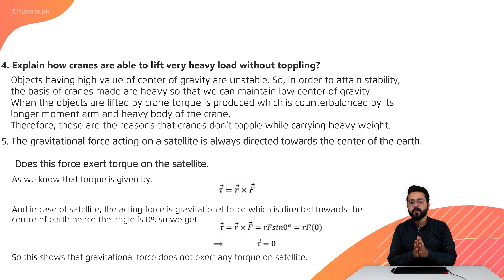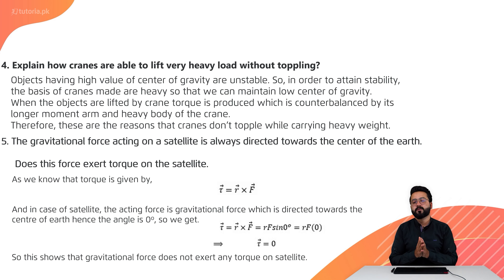Physics Class 11 | Chapter 2 | Book Exercise 2.3 | Short Question 4 | in urdu | tutoria.pk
Let’s take a look at the Chapter 2 of Physics of Grade 11 “Vectors and Equilibrium”.

In this video, students will learn about the addition, subtraction, and multiplication of vectors along with their rectangular components. Lastly, the teacher will explain the concept of equilibrium as well as its types.

In this video, you will study Physics Grade 11 Chapter 2 Topic 28 "Book Exercise 2.3 | Short Question 4 | Explain how cranes are able to lift very heavy load without toppling?" by instructor Usama Bin Qamar.